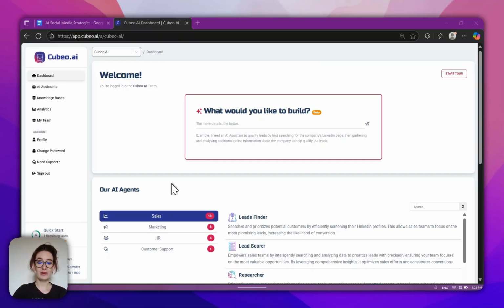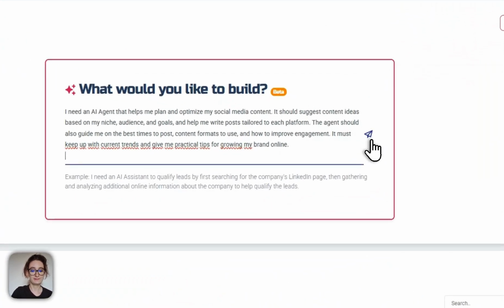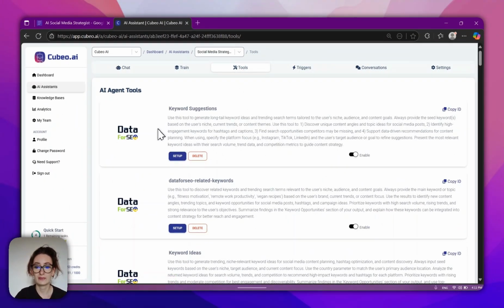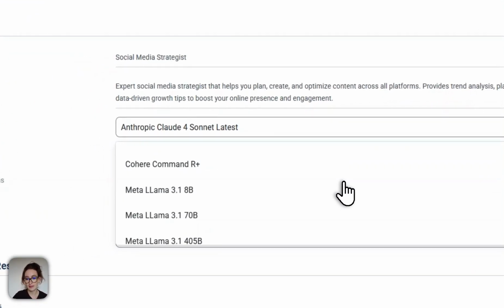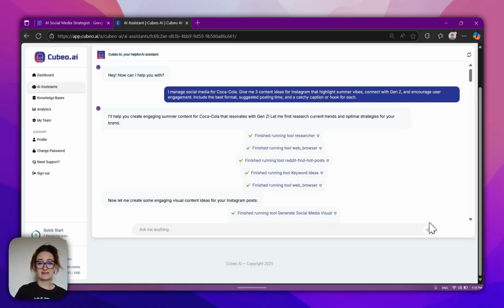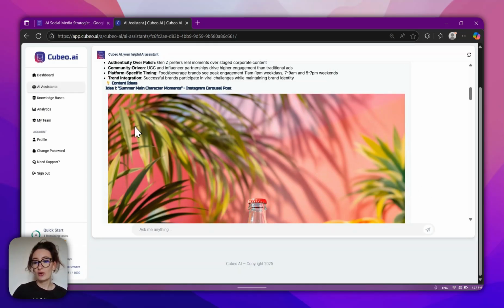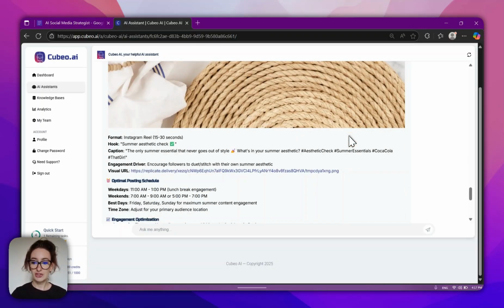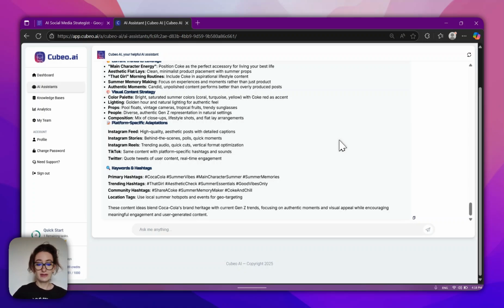Build Your Own AI Social Media Strategist (Plan & Post Smarter)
Tired of guessing what to post on social media?

In this tutorial, Bianca from Cubeo AI shows you how to build your own AI Social Media Strategist, no coding required.

This AI agent helps you:

✅ Generate content ideas tailored to your brand
✅ Create platform-specific captions and hooks
✅ Identify the best posting times for engagement
✅ Stay on trend with smart recommendations
✅ Build an entire content strategy in minutes

📌 Example used: A real Instagram content plan for Coca-Cola
💡 Ideal for marketers, content creators, freelancers & agencies

▶️ Watch now to see how AI can simplify your content planning and help you grow faster online.

🔗 Try Cubeo AI and build your strategist!